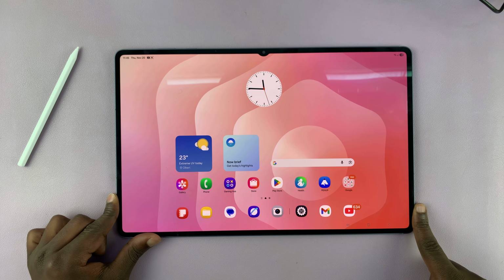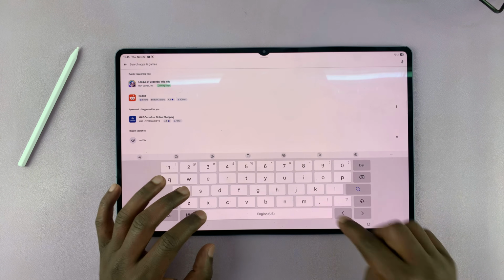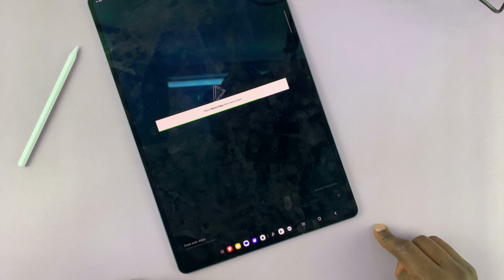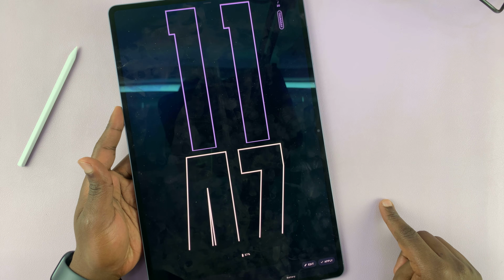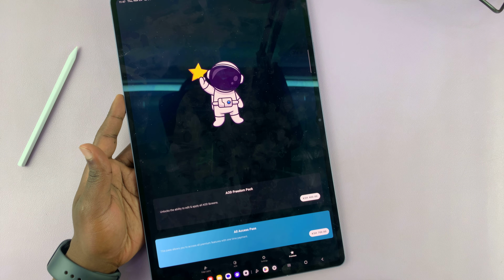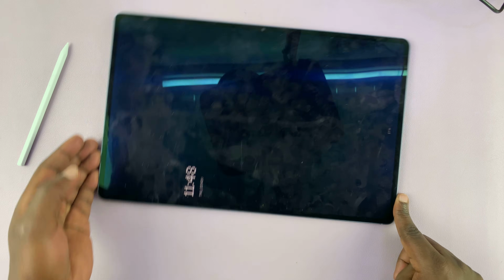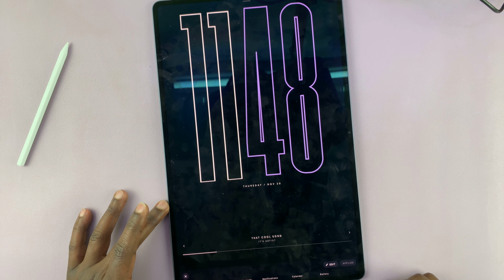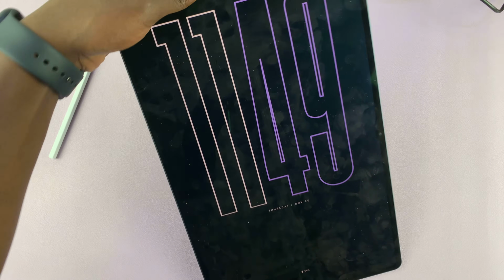Samsung Galaxy Tab S11 Ultra: How To Enable Always ON Display (AOD)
Want to turn on Always On Display (AOD) on your Samsung Galaxy Tab S11 Ultra? In this quick and easy tutorial, I’ll show you exactly where to find the AOD settings, how to enable it, and how to customize the display options for the best experience.

Whether you want to see the clock, notifications, or widgets without waking your tablet, this guide covers everything you need.

How To Switch ON Always On Display Galaxy Tab S11

Access Play Store
Download AOD application
Set up the application
Customize the app to suit your needs

Cell Phone Tripod Adapter